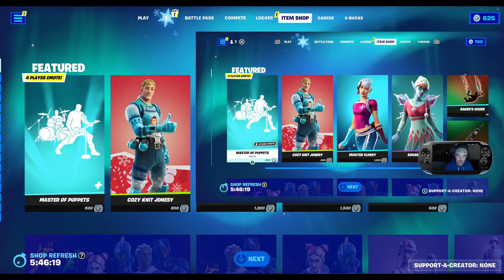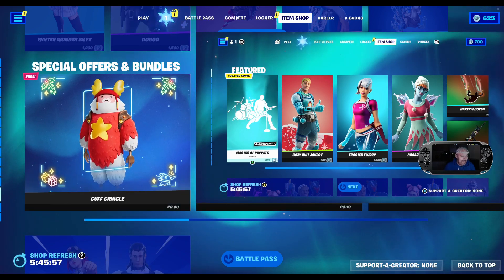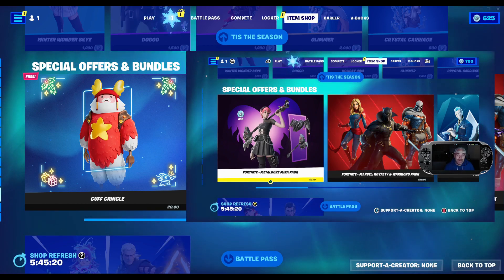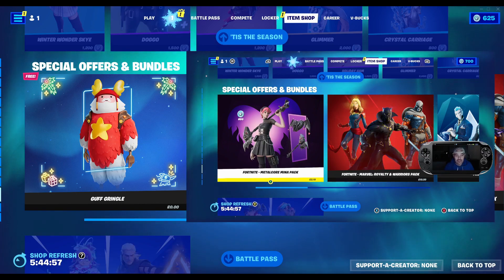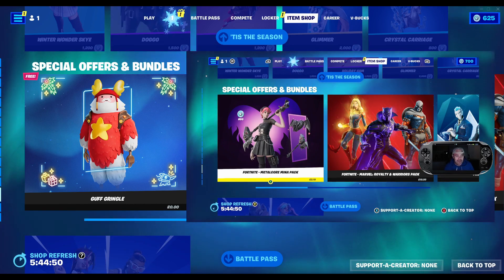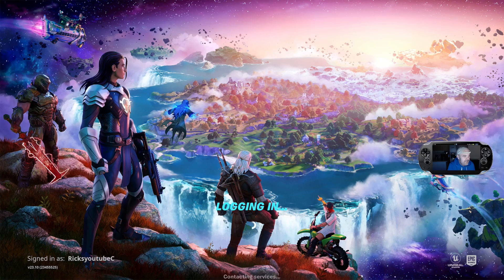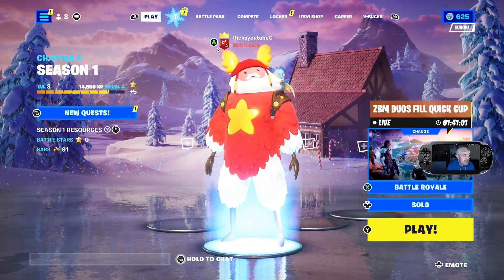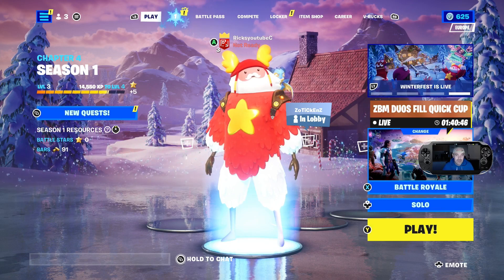How to get GUFF GRINGLE Skin On Nintendo Switch PlayStation Xbox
Quick video telling you how to get the new Guff Gringle Skin On Switch PlayStation and Xbox. How to link geforce now to epic games account